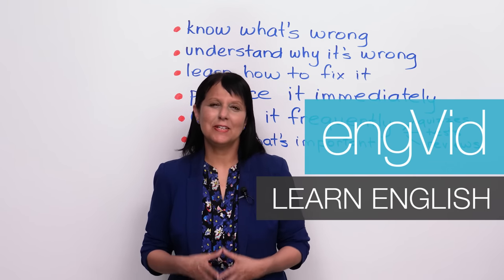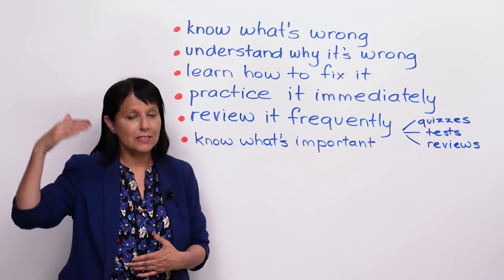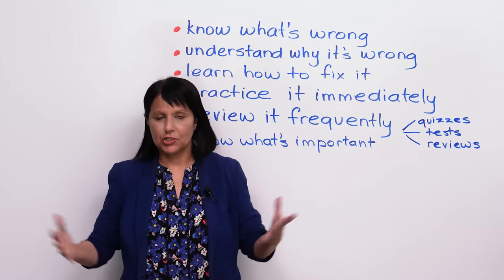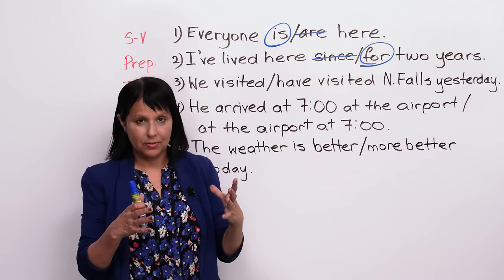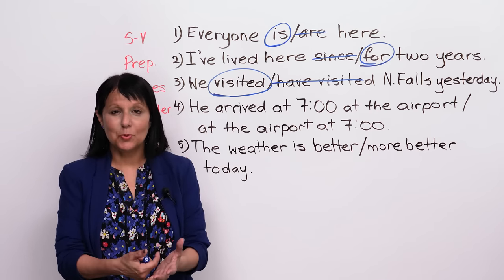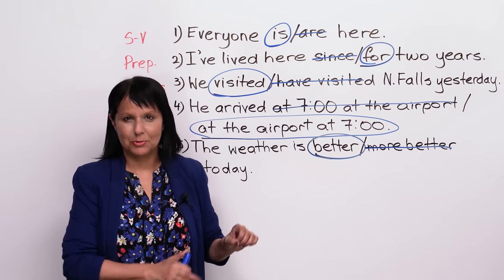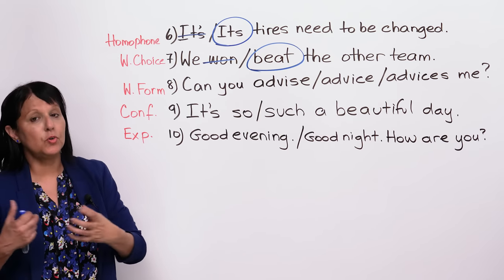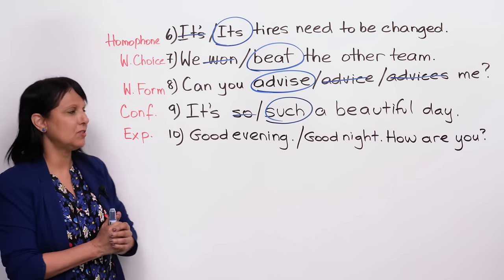Do you make these mistakes in English?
Want to improve your English easily and quickly? In this video, I explain the most common mistakes made by English learners. Over 150 of these mistakes are included in my new course, "Correct Your English Errors in 10 Minutes a Day" . It helps you make small changes to achieve BIG results. Common mistakes include: verb tenses, confused words, subject-verb agreement, adjectives, adverbs, word forms, expressions, and more. The secret is to learn a little each day, and to review often. Whether you join my course or build your own learning program, this video will help you upgrade your English. Interested in my easy, daily program to advance your English?

TRANSCRIPT

Hi. In the past 30 years, I've worked with thousands of students from all over the world to help them improve their English communication skills. In the past year, I've been researching the most important errors and the most common errors made by English learners. And what I've done is I've put all of this information together into a course. It's called: "Correct Your English Errors in 10 Minutes a Day". I'm very excited to tell you about this course, because I really think it's an easy, quick, fast way for you to improve your English and take it to a higher level. All right?

But first what I want to do is tell you: What are the points you have to keep in mind when you are trying to improve your English? What do you need to know about correcting your errors? So, let me share a little bit of my results from my research so it can help you. Okay? And then we will look at specific types of errors, and do a little quiz to see where you stand. Okay? Let's get started.

So, first, when you're correcting your English, really, you can do two things. Right? When you're improving your English, you can do two things; you can learn what's right or correct what's wrong. Now we're talking about this area where we correct what's wrong. So, in order to correct what's wrong, what do you need to do? First, you need to know what's wrong. So, when I get an essay or I get an email to correct, what's the problem? It's not that the person was trying to make mistakes. They weren't trying to make mistakes; they're trying to do their best. Right? That's what you do. Every time you write or every time you speak, but you didn't know that something was wrong. So, first you have to know what's wrong.

Then you have to understand why it's wrong. Why is it this word and not that word? Why is it this verb tense and not that verb tense? And so on and so forth. Okay? Then you have to learn how to fix it. Okay? Is it a spelling change? It is a punctuation error? What kind of mistake is it? That's what we're going to be looking at - the types of mistakes. Because once you understand and correct a type of mistake, you will correct lots of mistakes all at once. Okay? And that's what I want you to do; to make quick progress, fast progress. Okay.

Then what you need to do, which many students do, is to practice it immediately. So, for example, if I teach you something in this lesson or in any one of my engVid lessons, after you watch it, what you need to do is to practice something with that immediately. That's why we usually have a quiz-right?-so that you can go there right away, do some more practice to put that information really into your head; and not just to put it passively there, but to use it. Right? To use whatever you've learned in a practical way.

So, you need to practice it immediately, but sometimes that's where students stop. They practice it right away, and then they don't touch it after that, and they think: "I did it. I know it", but not quite. So, what's also very, very important in terms of our brain, in terms of how we learn, in terms of how we remember is this point, here: That you need to review it frequently. Review anything that you learn often; otherwise, it's not going to stay with you. So, for example, in my course, what we have are we have daily quizzes, we have weekly tests, we have monthly reviews with the same material. Okay? So that after a while, you say: "Of course I know that. I know how... The difference between 'it's' and 'its'. I know the difference between 'affect' and 'effect'. That's not a problem", because you've reviewed it. If you don't review it, then it's going to drop away. Okay? So this is an essential part of brain-based learning, of very smart learning. Not just hard learning, but smart learning.

And then you need to know what's important. So, let's say you get back your essay and there are twenty corrections. So, are they all equally important? No. Some are critical. If you make some mistakes, you can get very low marks on your IELTS or TOEFL, you could lose a job possibility… […]